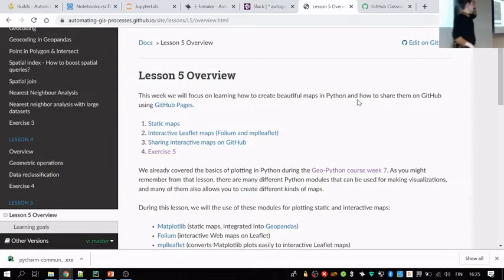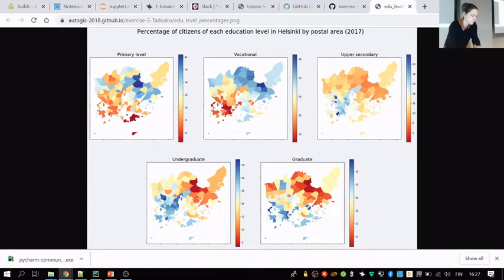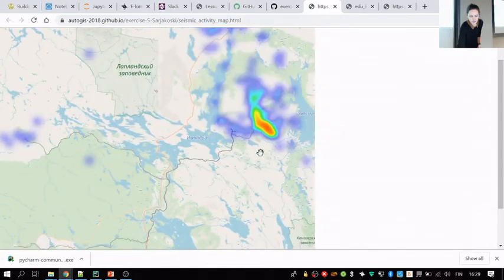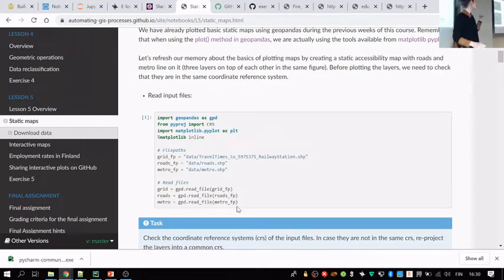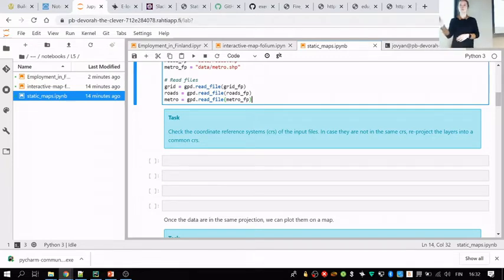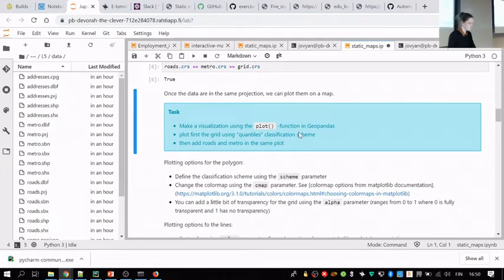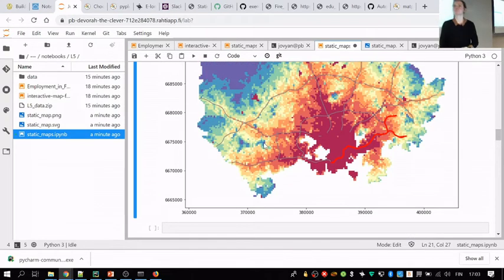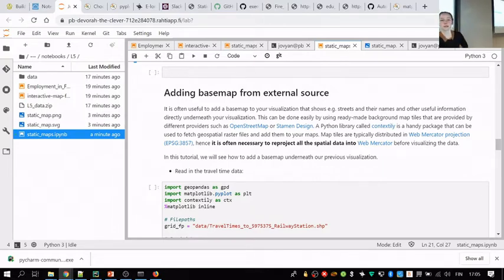AutoGIS 2019 Lesson 5.1 Visualizing spatial data in Python: static maps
Screencast from lesson 5, Automating GIS processes 2019. Shortcuts to video content

Intro for lesson 5 0:00
Excamples for exercise 5 00:47
Static maps in geopandas 04:40
Adding a basemap using contextily 22:50
Subsetting the data 35:05
Cropping the map 40:10